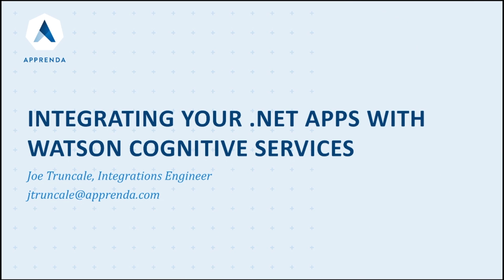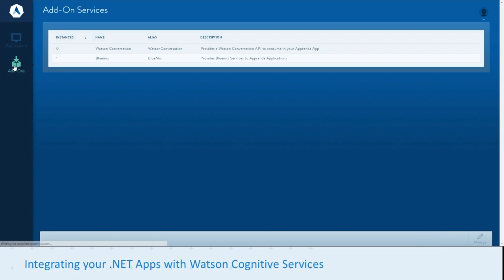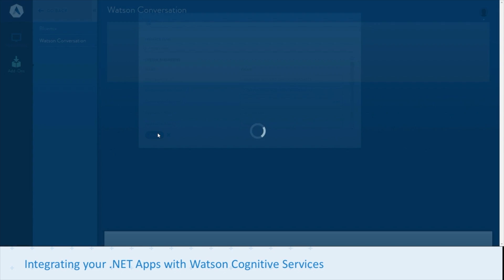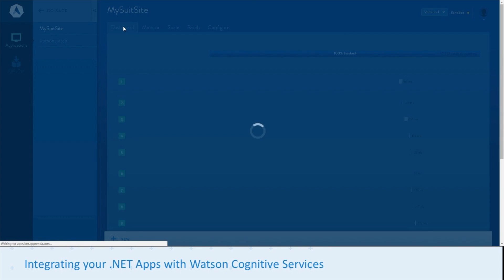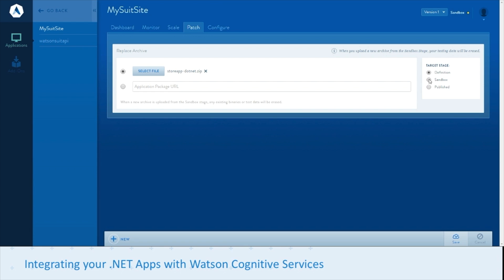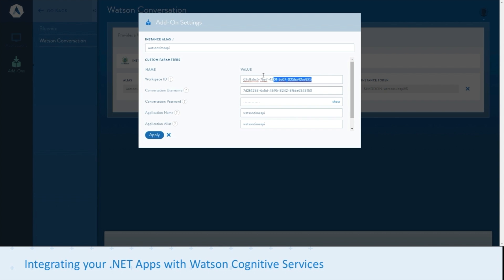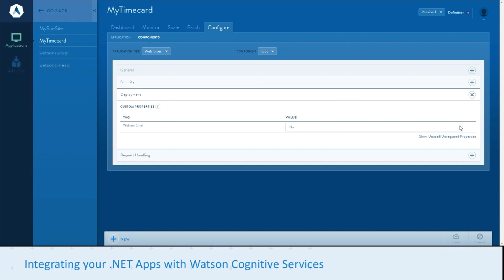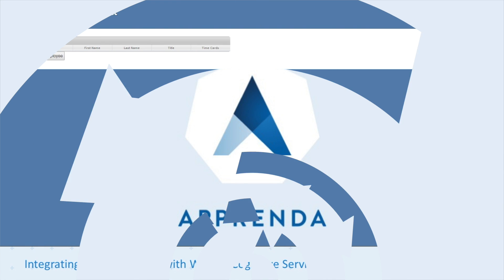Tutorial: Integrating IBM Watson Conversation Service With Your .NET Apps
In this video, Integrations Engineer Joe Truncale walks us through how to utilize Apprenda add-ons to consume Watson Cognitive Services, specifically Watson Conversation Service, in order to automatically inject a Watson chat into your .NET apps.

Follow us for more information on Apprenda and IBM.